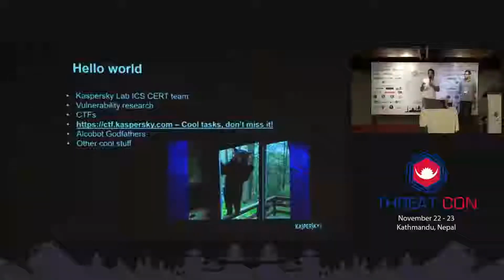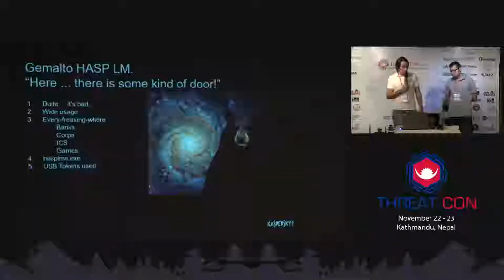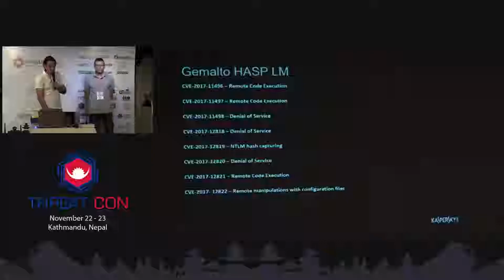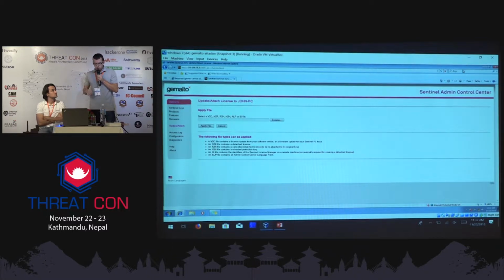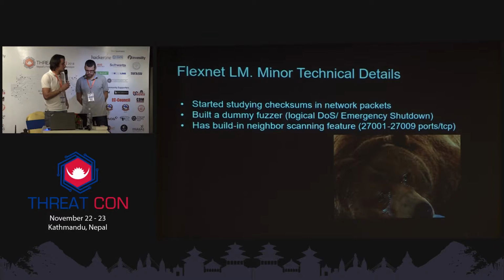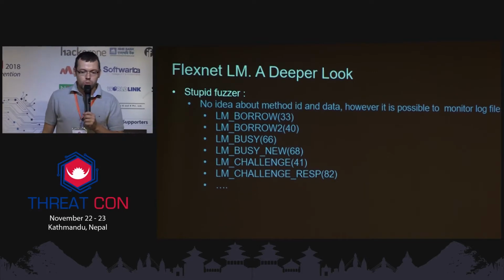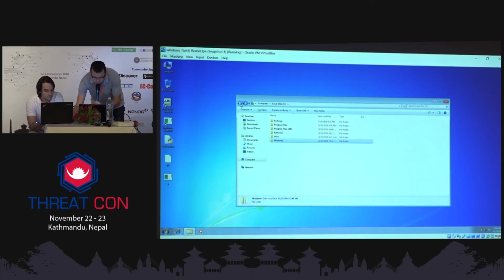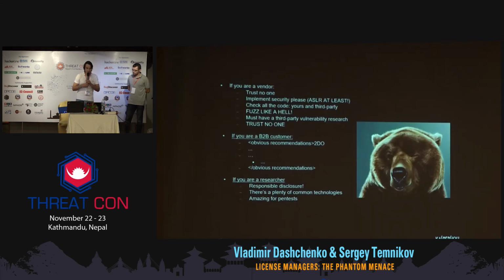Threat CON 2018 - License managers: The Phantom Menace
By Vladimir Dashchenko and Sergey Temnikov

Tiny little thing that can cause huge problems - license manager. We've studied the state of security of some major vendors and custom-made ones and would like to deliver some results about three examples:
1) Gemalto License Manager - one of the most popular solutions. Used as a combination of USB token and software driver;
2) Flexnet License manager - also a very popular solution. We've identified some logical and binary vulnerabilities (up to LPE and RCE);
3) And some other license managers.

Some software solutions have Gemalto and Flexnet in their installation packages and some customization makes the state of security even worse. Such examples will be covered during the presentation.